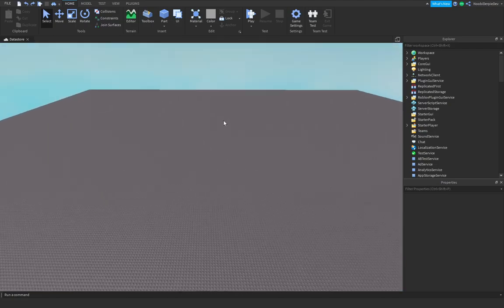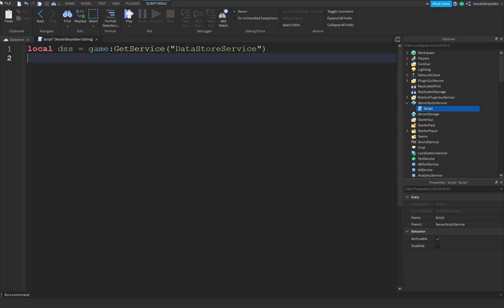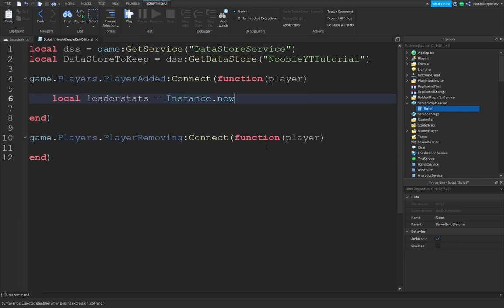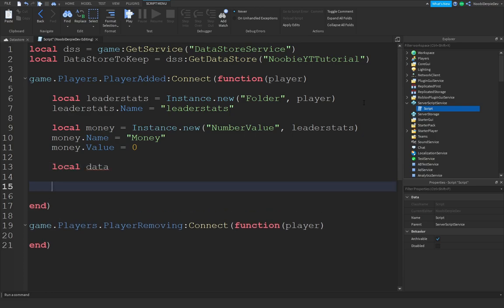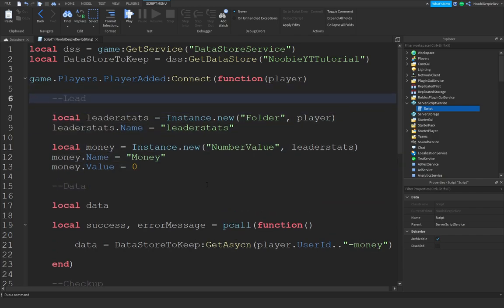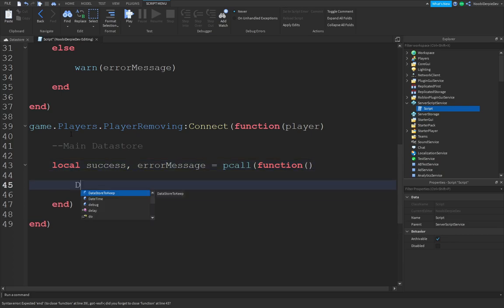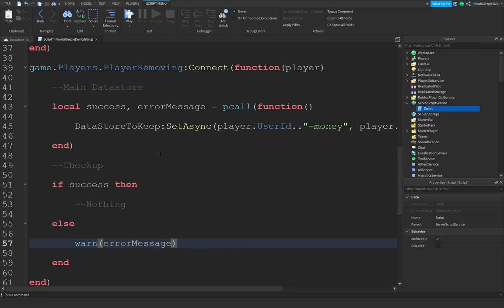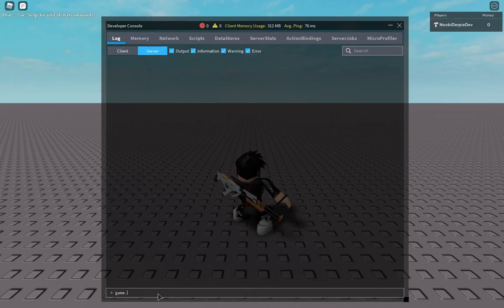ROBLOX STUDIO | How to make a DataStore [Save Money!]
📷 In this video I'll be making a DataStore such as Jailbreak so you can save your money if you rejoin.

🎵 Music used in this video:
- Intro: Kygo Feat. Selena Gomez - It Ain't Me (Codeko Remix)
- Outro: Fourty Ast - Beyond the Stars
- Within: Vexento - Dancing In The Dark

👱 Credits
Phantom / Ph4ntomize - Script Icon in Thumbnail